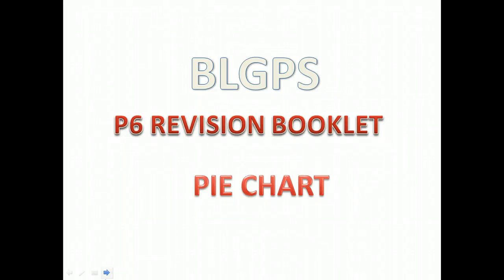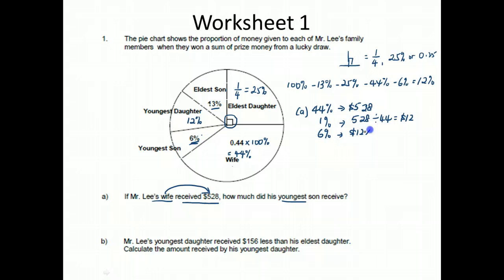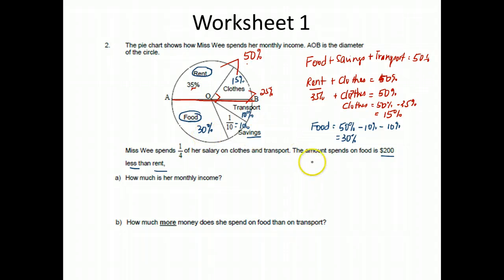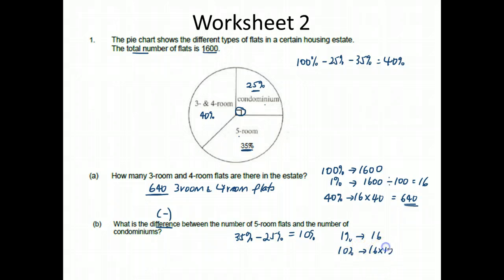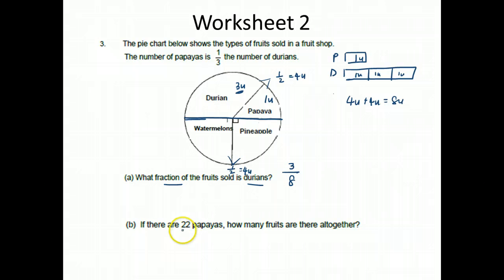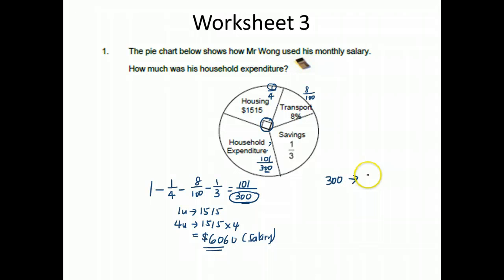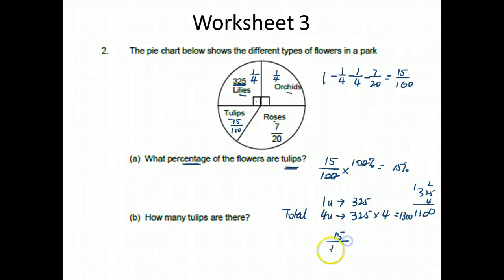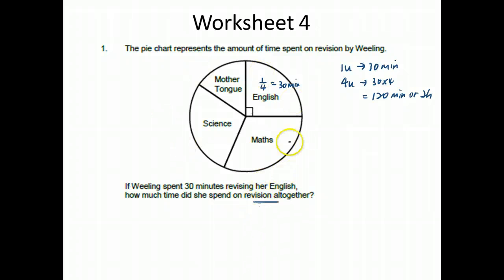BLGPS P6 Revision - Pie Chart